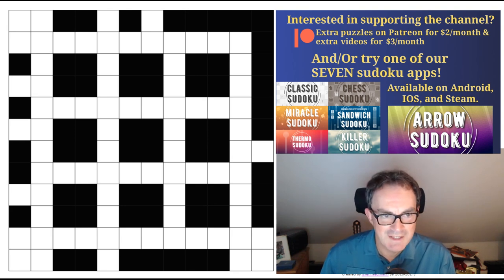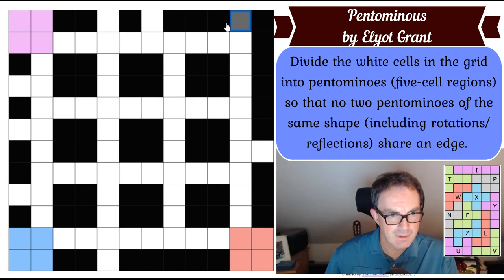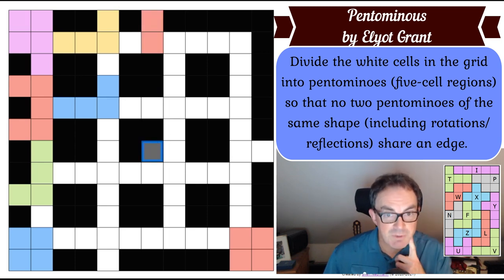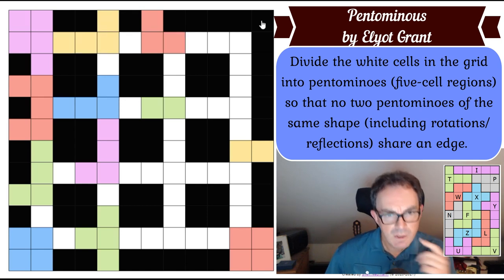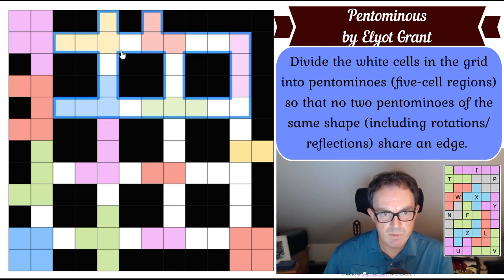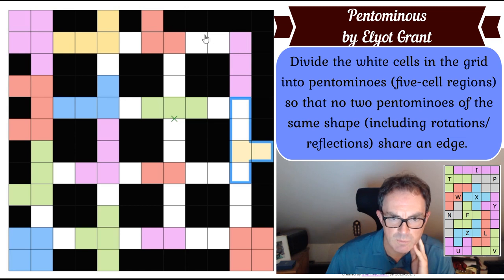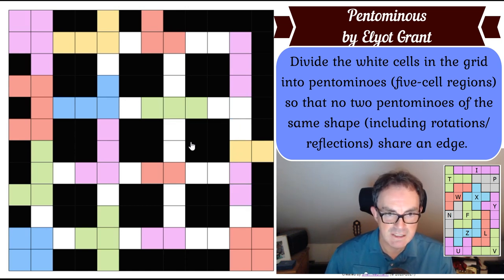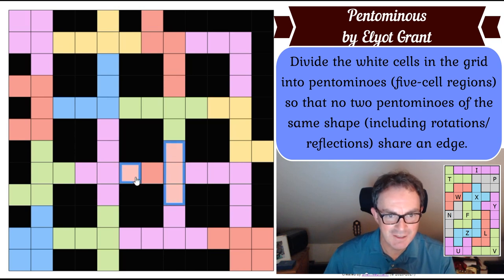This Is NOT A Crossword!!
Our book is very close to release - thanks to everyone who supported the Kickstarter.  If you still need to order it then you can do so here:

Today sees the return of Pentominous - a ruleset we love - to CtC!  This puzzle is by Elyot Grant and it's really clever - don't guess to solve it!!  The puzzle first appeared on gmpuzzles.com on 1 April but we detect no hint of April Fool about it!

Rules:
Divide the white cells in the grid into pentominoes (five-cell regions) so that no two pentominoes of the same shape (including rotations/reflections) share an edge.

PS If we manage to reach 400,000 subscribers then we'll be releasing a video where Mark and Simon answer community questions!

We've just released Loony Tunes, a sudoku hunt themed on the cartoons!

You can now input your own classic sudoku puzzles into our software using our new App!  The app also comes with 12 handmade puzzles from us and it should be released any moment at these links:

▶ OUR NEW ARROW SUDOKU APP IS OUT ON ALL PLATFORMS!
Here are the links:
Steam:

▶Logo Design◀
Melvyn Mainini